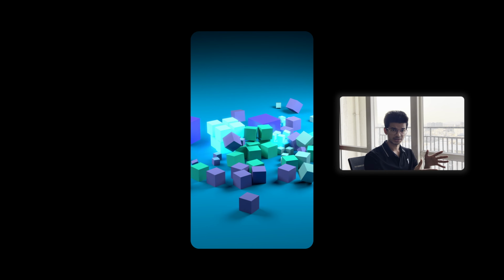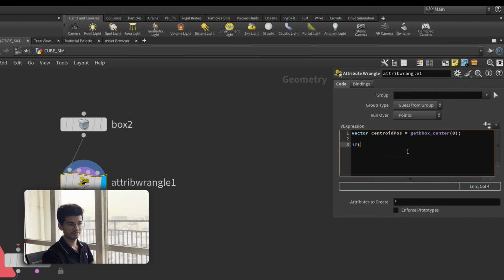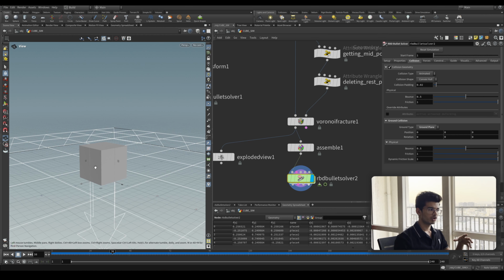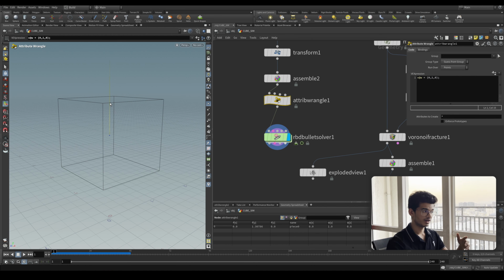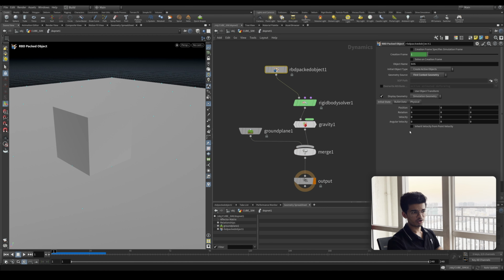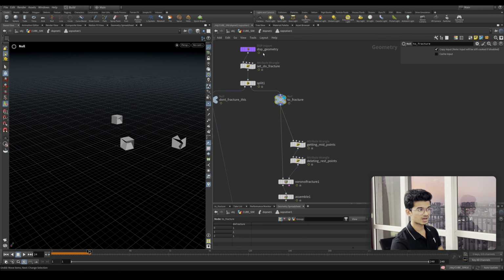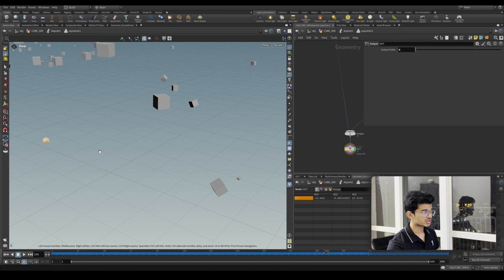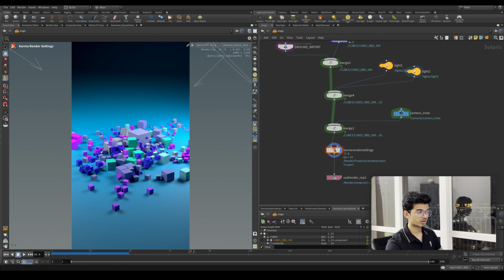Recursive RBD Fracturing in Houdini | Beginner Tutorial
In this tutorial, I’ll show you how to create a chain-reaction RBD simulation where a cube fractures into pieces, and those pieces dynamically break apart again mid-simulation.
Learn to:
1. Set up recursive fracturing using the SOP Solver in DOPs.
2. Control when and how pieces fracture with custom attributes.
3. Add explosive velocity and angular spin for dynamic motion.
4. Use Voronoi fracturing and procedural randomization for organic destruction.

Perfect for beginner Houdini artists looking to level up their FX skills!

Timestamps:
00:00 Intro & Final Result
00:54 Base RBD Setup
01:35 Single-level Fracturing Logic
12:55 Velocity Setup
18:10 Angular Velocity Setup
24:28 Recursive Fracturing Logic
39:24 Damping Angular Velocity
41:58 Setting up color
42:57 rbdbulletsolver issue
44:13 LOPS Rendering
46:17 Extro